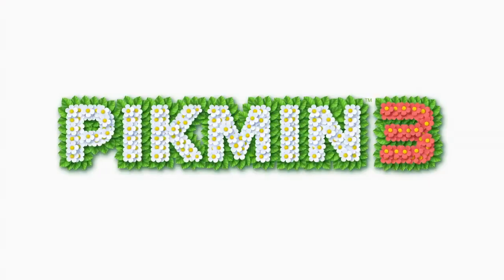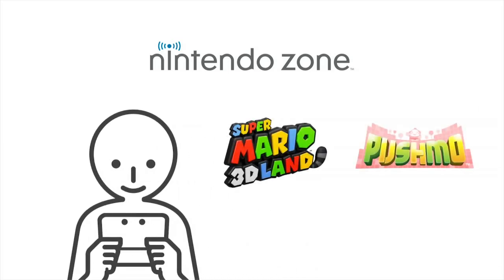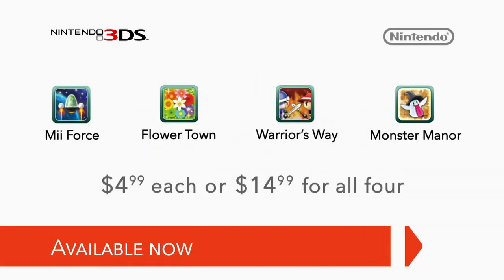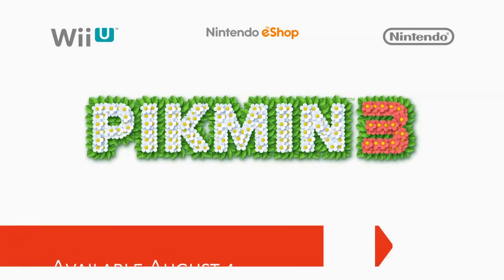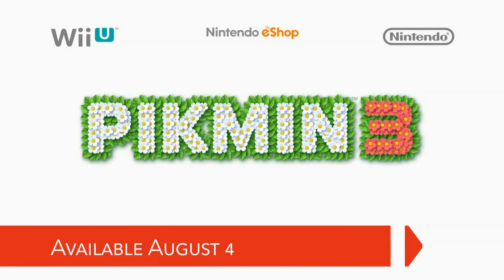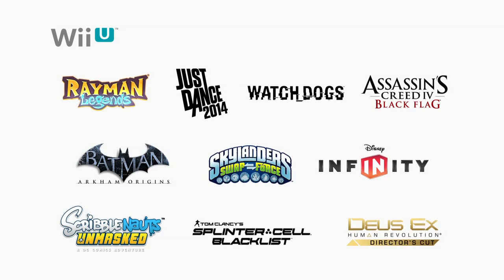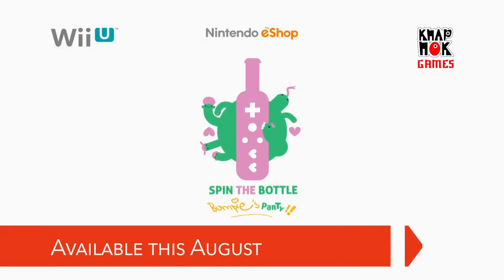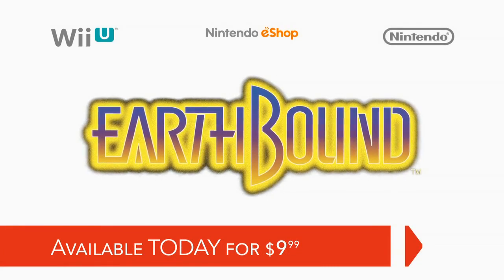Nintendo Direct - Animal Crossing, The Wonderful 101 and more.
Check out the latest Nintendo direct featuring The Wonderful 101 and more.